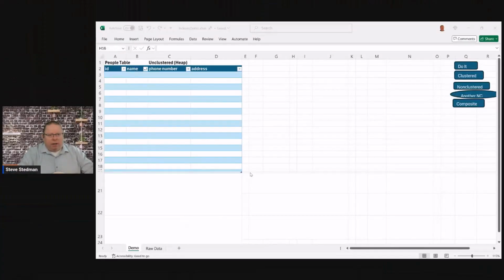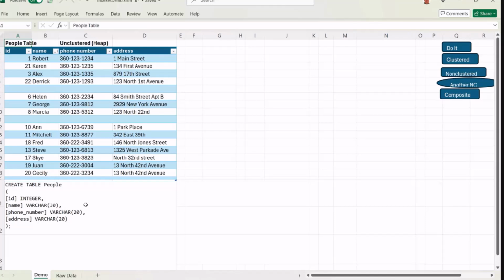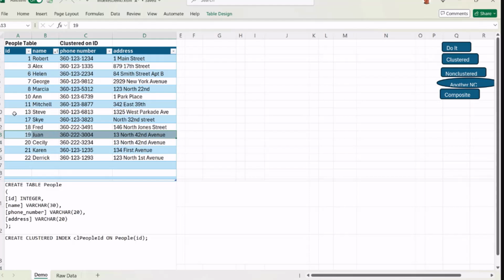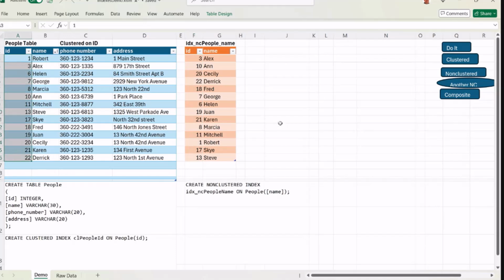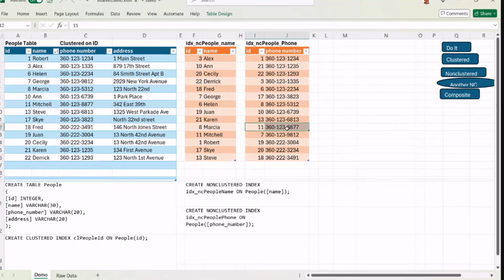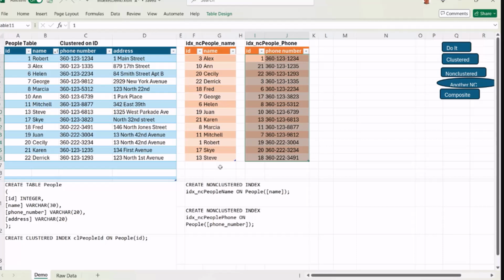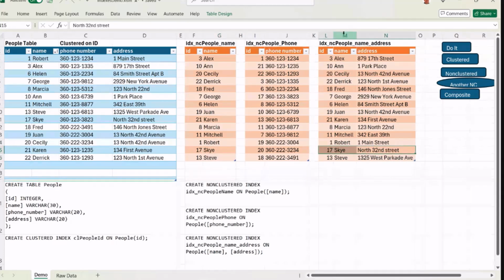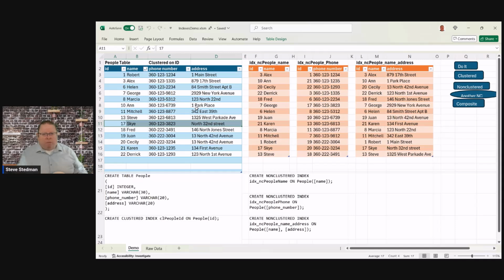Stedman SQL Podcast Sn 2 Ep 4 Indexing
In this episode of the SQL Server Podcast, Steve Stedman breaks down the fundamentals of indexing in SQL Server and why it’s essential for database performance. Steve starts by explaining the key role of indexes in speeding up query performance. Using a phone book analogy, he illustrates the difference between clustered and non-clustered indexes. A clustered index organizes data physically based on a specific column, making searches on that column highly efficient. Meanwhile, a non-clustered index acts as a separate lookup table, helping speed up queries on other columns, such as names or phone numbers. Also, don't forget to check out our performance tuning training at Stedman.us/perf

00:00 Intro
01:45 Understanding Indexing
07:09 Clustered Indexes
08:30 Searching by ID
10:15 Non Clustered Index
14:30 Adding Multiple Non Clustered Indexes
18:25 Downside of too Many Indexes
22:00 Conclusion